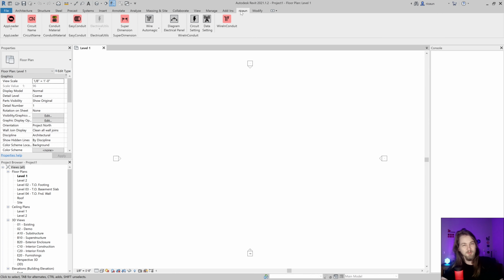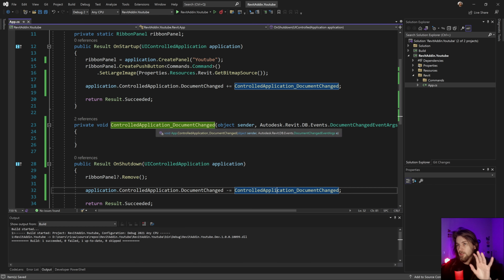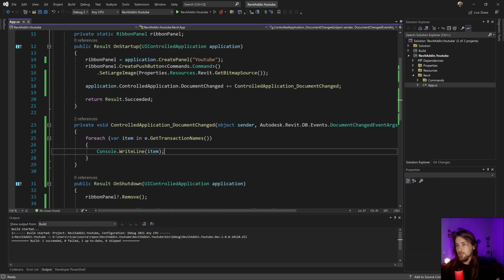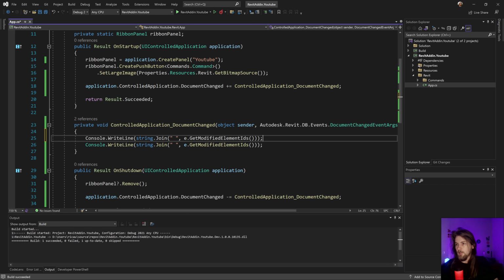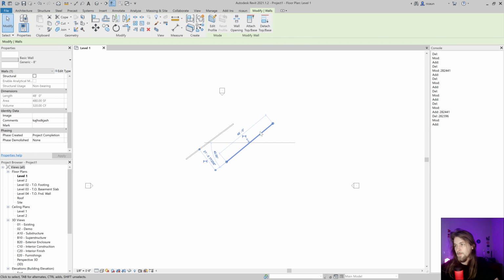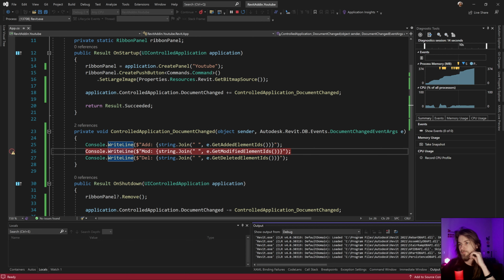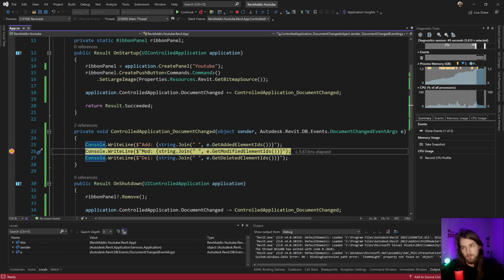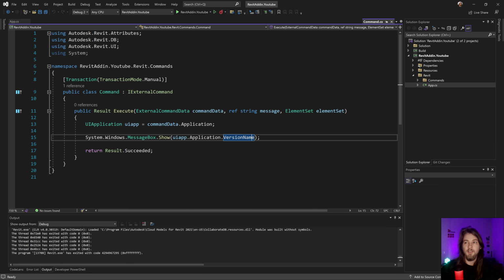AppLoader - Events and Debug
How to work with Events and Debug Mode with the plugin AppLoader.